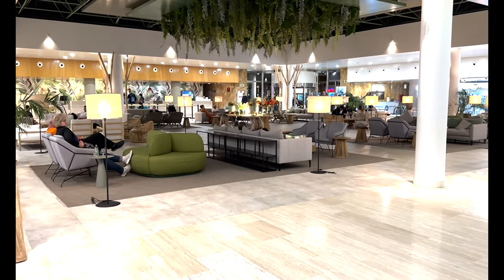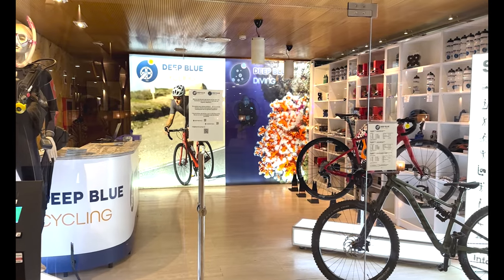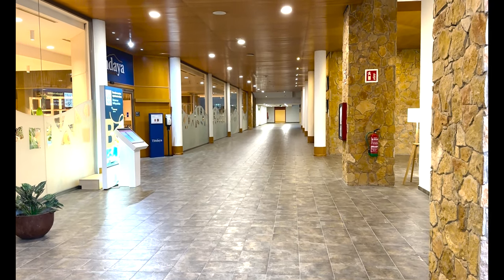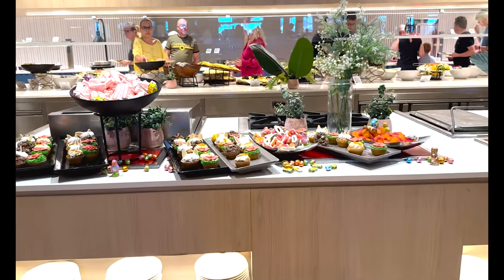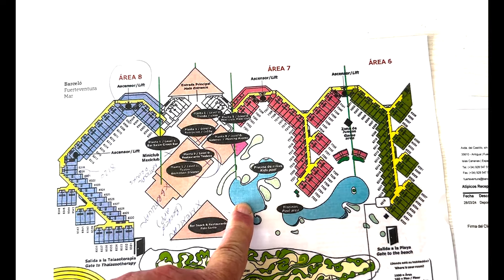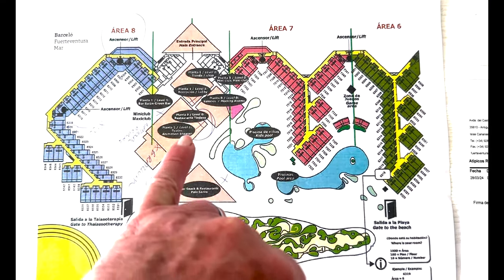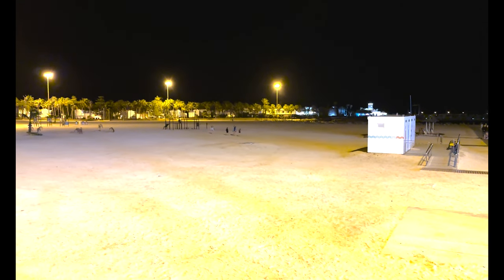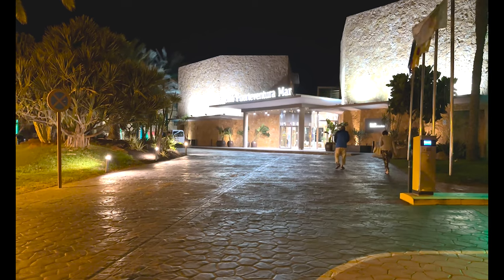Best Family Rated Hotel ? the Barcelo Fuerteventura Mar Caleta De Fuste let's have a look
Superb hotel in an impressive resort
The recently refurbished 4-star Barceló Fuerteventura Mar is part of the new Barceló Fuerteventura Beach Resort, one resort with four different hotels designed to provide guests with a complete experience and personalised service. Overlooking the beach in Caleta de Fuste and sheltered by a peaceful bay, the hotel is the perfect setting for a relaxing family holiday. Its proximity to the marina makes it a great place to enjoy sports and leisure activities.  Discover the resort that has it all!
For those looking for an even more unique experience, there is also the option to book a room in one of the exclusive Royal Level hotels, one for families and one exclusively for adults, which feature first-class service, special privileges and private Royal Level areas.
Completely renovated, the 486 rooms in this 4-star hotel are spacious, bright, modern and functional. They have everything you need to make the most of your holiday and include family suites and rooms with sea views.
Barceló Fuerteventura Mar hotel has different gastronomic spaces to offer guests options for all tastes and a cuisine featuring local and international flavours in its buffet restaurants, themed à la carte restaurants and bars for any time of the day. The elegant Lobby Bar is the perfect place to grab a drink before heading to the Green House, a theatre with entertainment both day and night. The All-Inclusive service grants you access to a luxury dining experience.
Those staying as a couple or with friends at this hotel in Caleta de Fuste can take advantage of their stay to practice a variety of outdoor sports thanks to the magnificent sports facilities, including. a mini-golf course and tennis and paddle tennis courts. In addition, thanks to the hotel's location, guests have the opportunity to enjoy different water sports. Barceló Fuerteventura Mar also has 3 swimming pools and a exclusive entertainment and activities programme for the whole family; including the Barcy Club, which is perfect for the little ones to enjoy.

Barceló Fuerteventura Mar hotel's Wellness Centre is one of its main protagonists. This unique thalassotherapy centre in Fuerteventura measures 3000 m2 and has 5 treatment rooms and a state-of-the-art gym designed for an unforgettable experience that renews guests both inside and out.

The Barceló Fuerteventura Mar hotel is designed for guests to discover new experiences during their stay at this hotel in Fuerteventura, admire the beautiful surroundings, peaceful beaches, simple people and welcoming locals. Or simply to enjoy a holiday in a privileged location.

Time stamps:
00:00 Intro Barcelo Fuerteventura Mar Caleta De Fuste
00:39 Entrance Barcelo Fuerteventura Mar Caleta De Fuste
01:48 Entertainment Barcelo Fuerteventura Mar Caleta De Fuste
02:16 Restaurants Barcelo Fuerteventura Mar Caleta De Fuste
06:05 Outside poll areas Barcelo Fuerteventura Mar Caleta De Fuste

Reflective Emotion by Martin Felix Kaczmarski, License ID: e2DaPePAX0j

Sunshine Club by Terry Devine-King, License ID: 2ovD6G68zXW